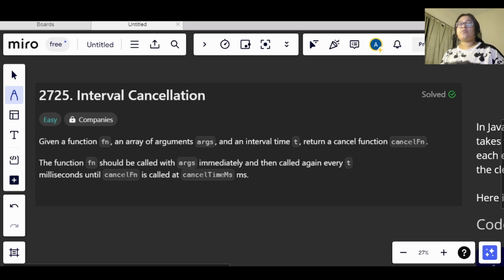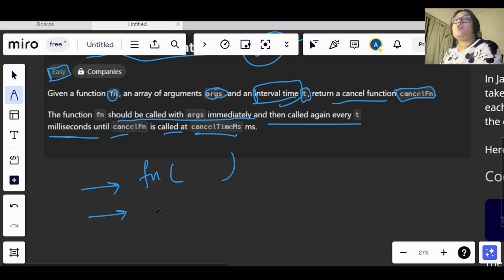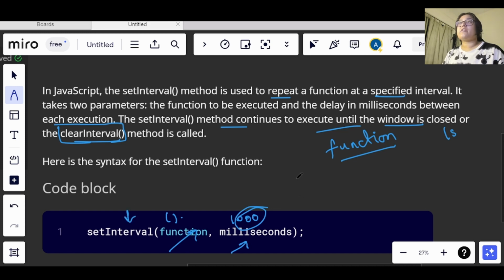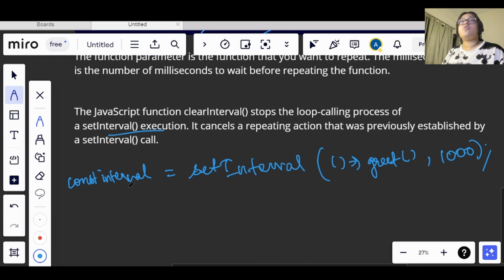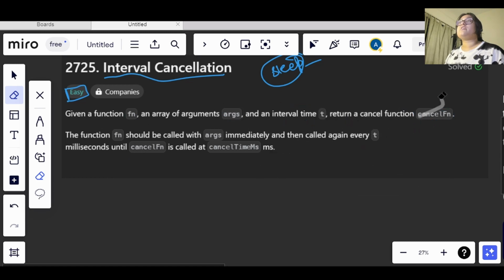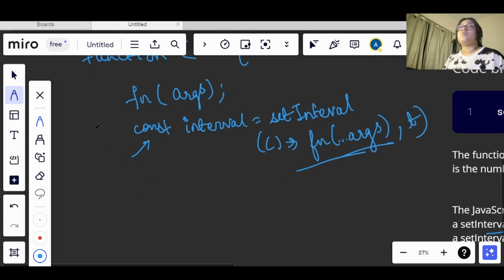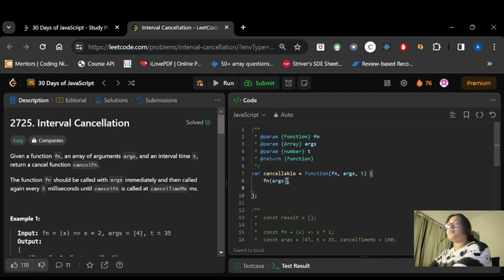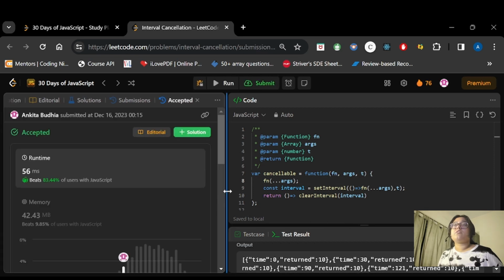day15 | 2725.Interval Cancellation | 30 Days of JavaScript | Leetcode-2725 | setInterval |JS Time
Welcome to a new video of our 30 days of Javascript challenge series! Today, we're delving into a daily coding challenge - "2725.Interval Cancellation". If you're a beginner looking to strengthen your programming skills or an experienced coder seeking a refresher, this video is for you.

day15 | 2725.Interval Cancellation | 30 Days of JavaScript | Leetcode-2725 | setInterval | clearInterval | Time in JavaScript
day15 | 2725.Interval Cancellation | 30 Days of JavaScript | Leetcode-2725 | setInterval | clearInterval